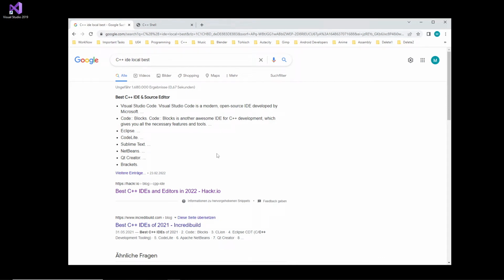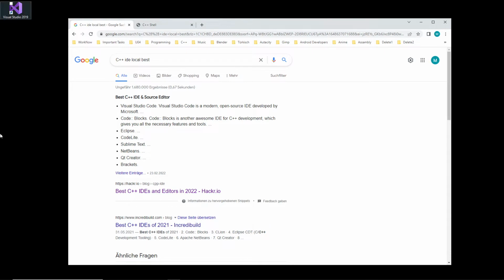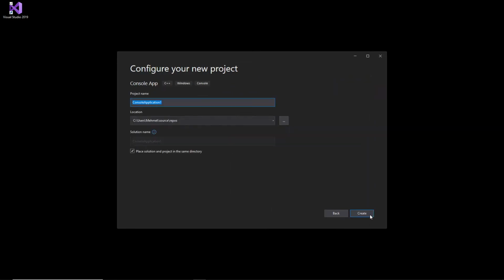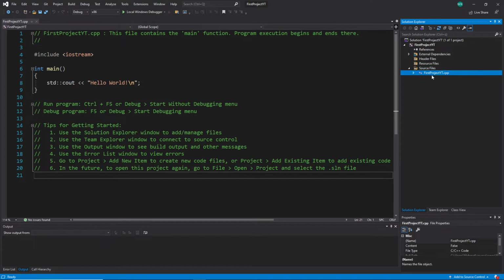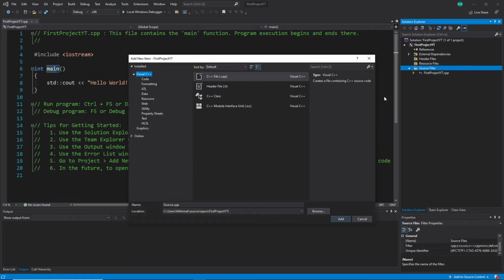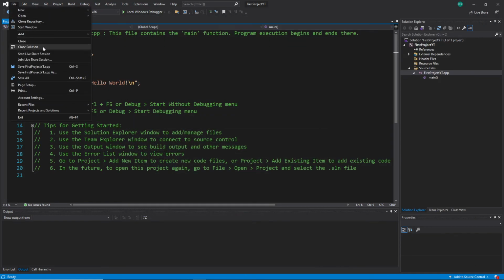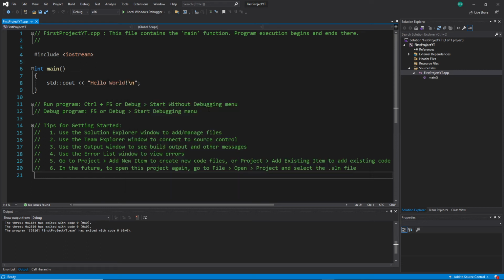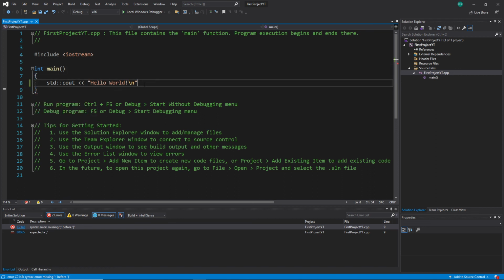C++ Beginner Tutorial - Basics - Video 3 - Local IDE